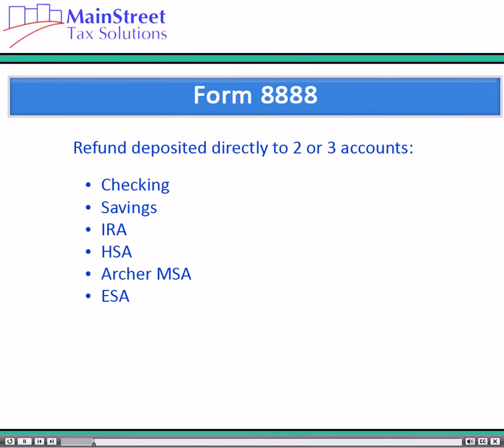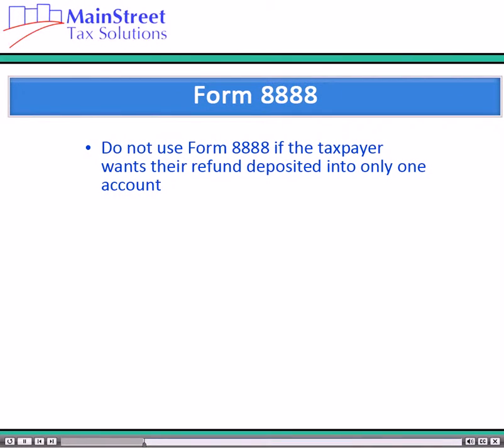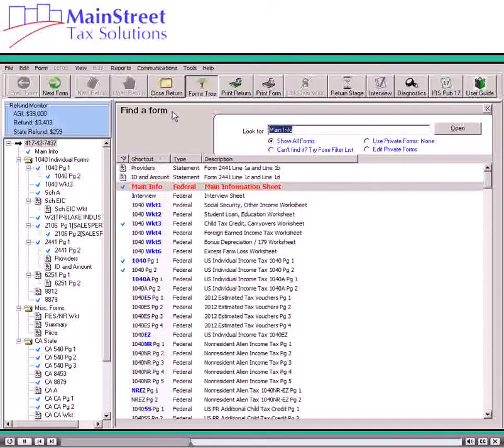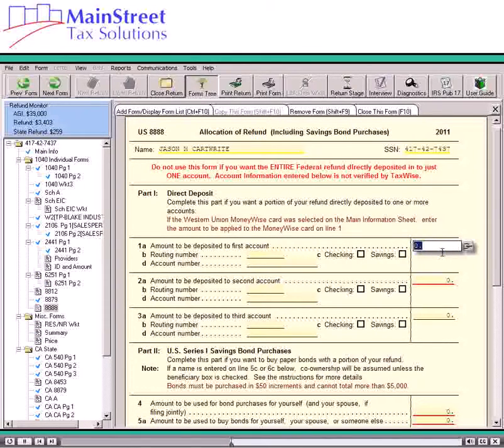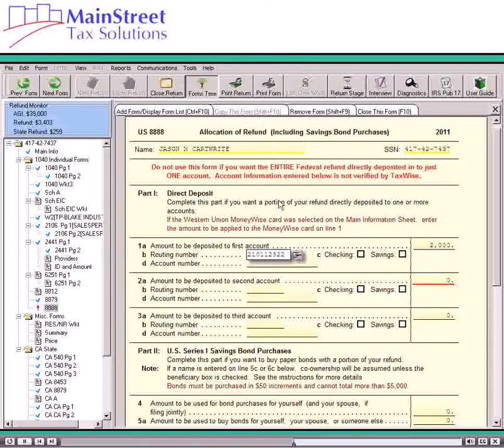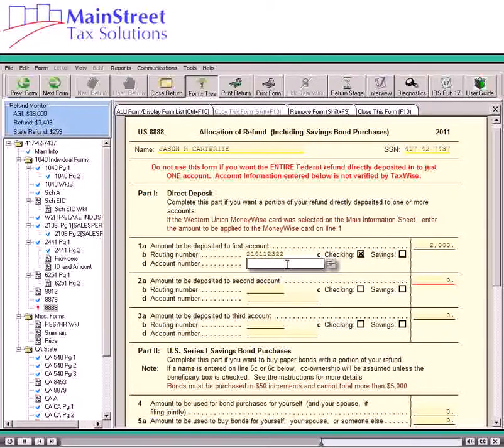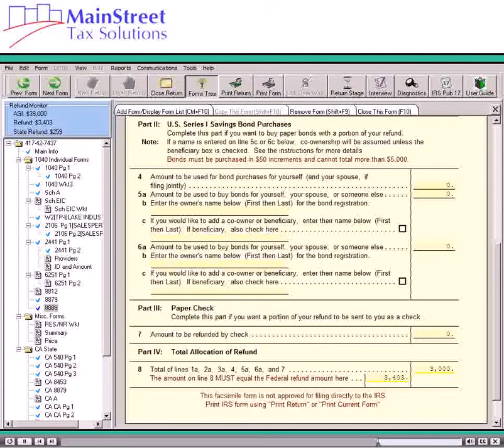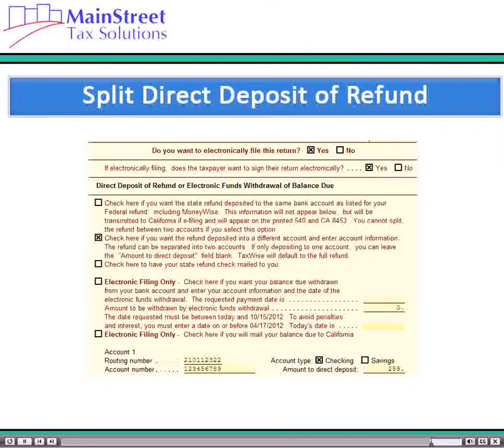8888 Split Direct Deposit of Refund